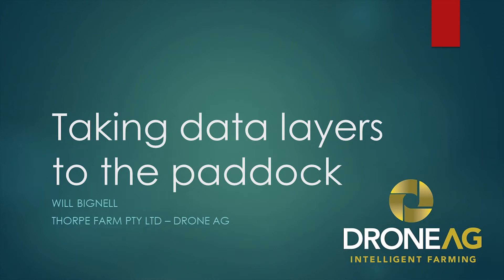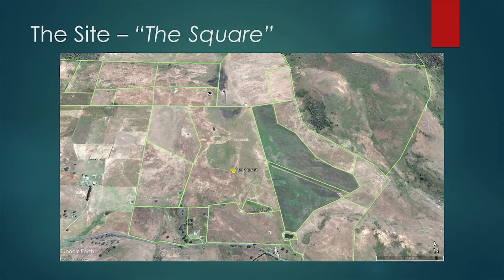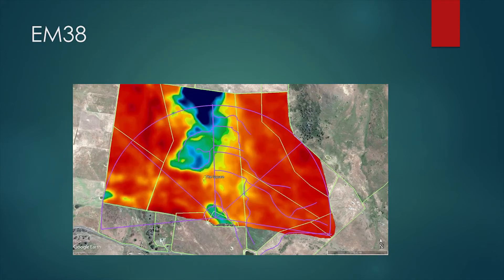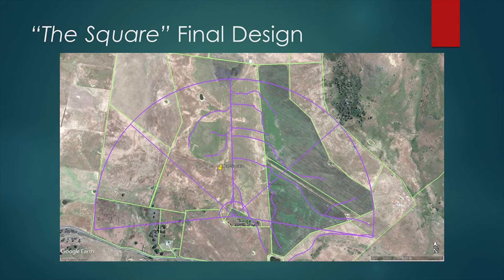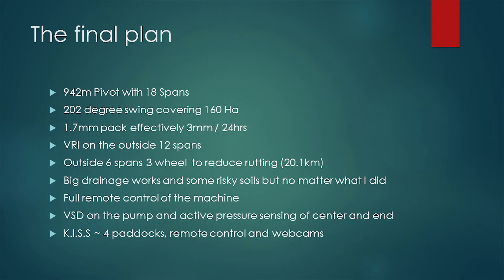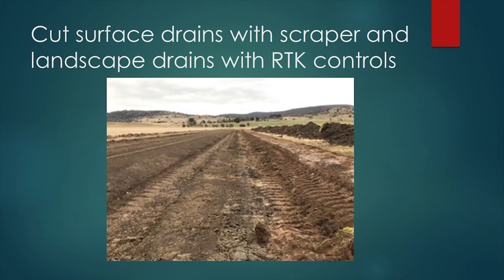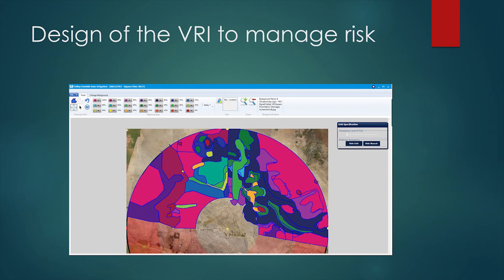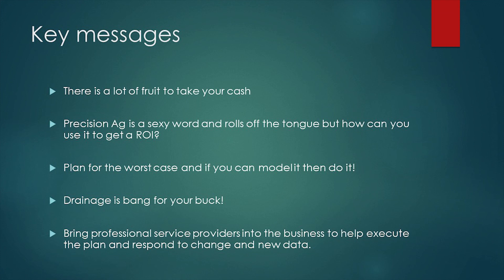Dr Will Bignell | Thorpe Farm - Drone Ag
Taking data layers to the paddock